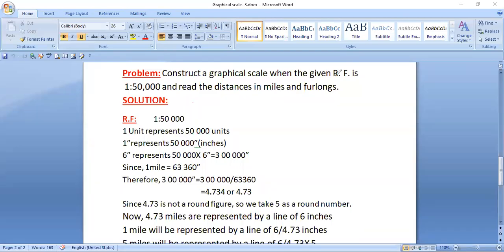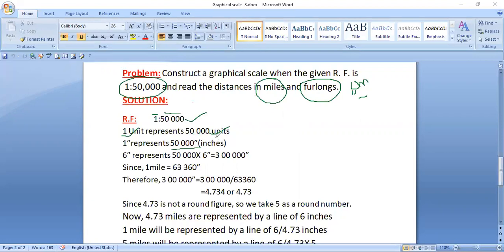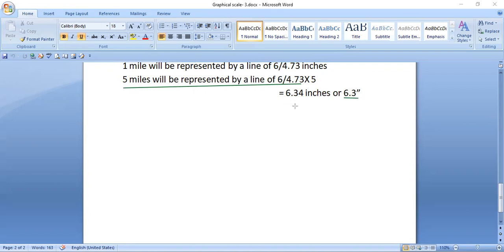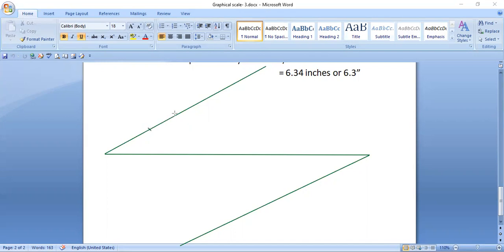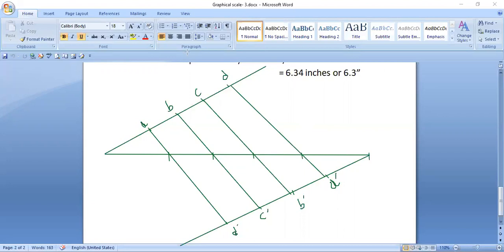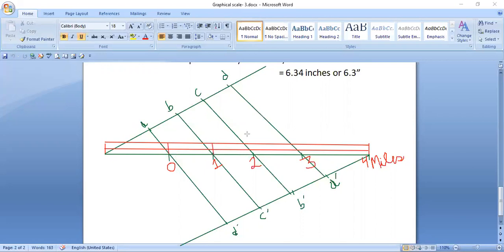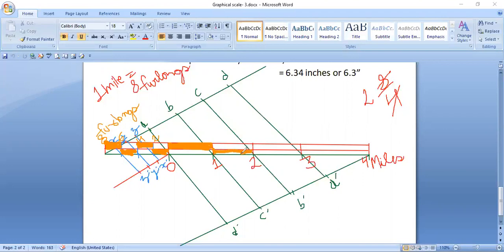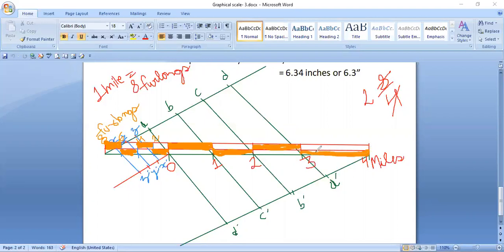GRAPHICAL SCALE, PART- 3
NCERT PRACTICAL GEOGRAPHY
GRADE XI (MAP SCALE)